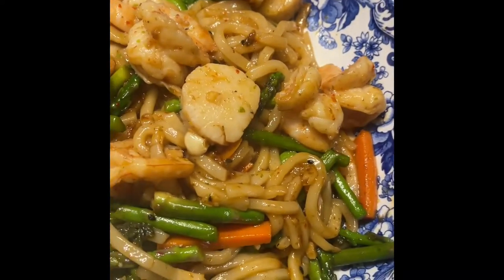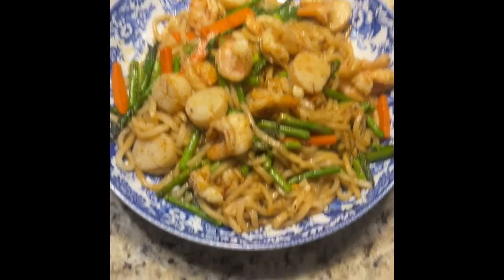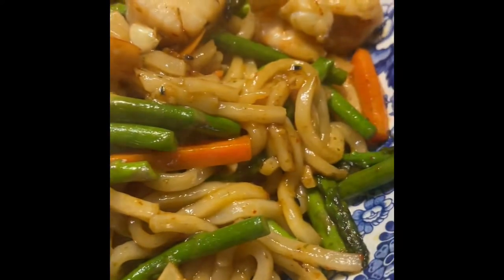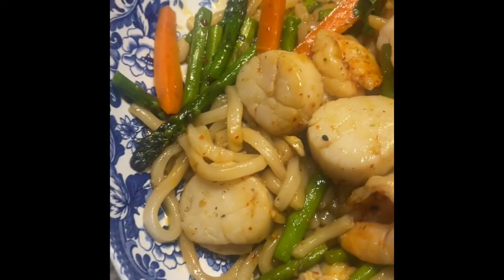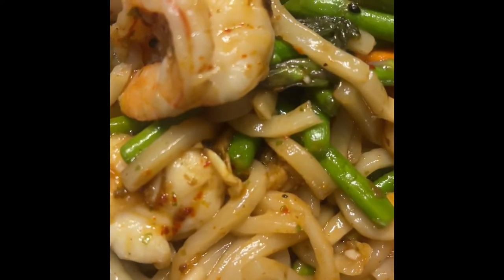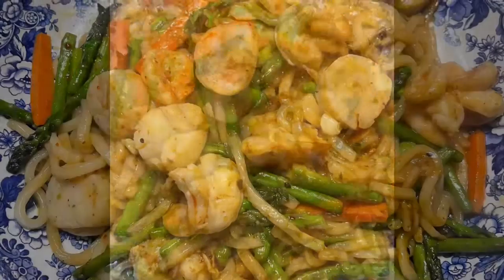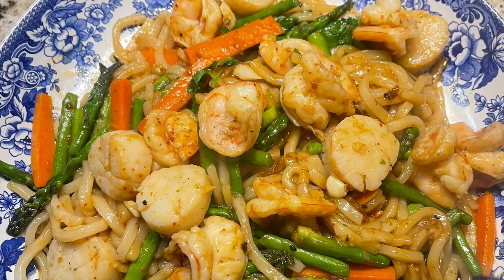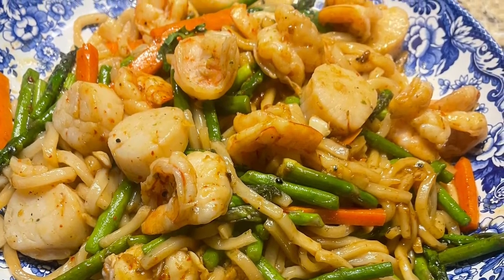Spicy shrimp & scallops udon noodles taste like restaurant dish!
This is my new dish and taste like restaurant.